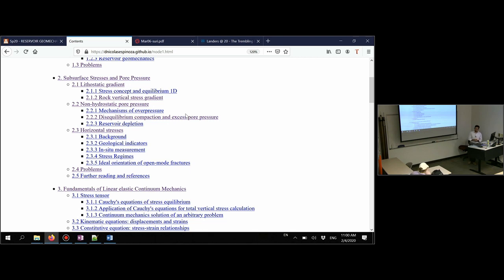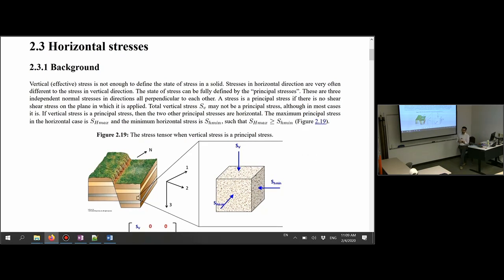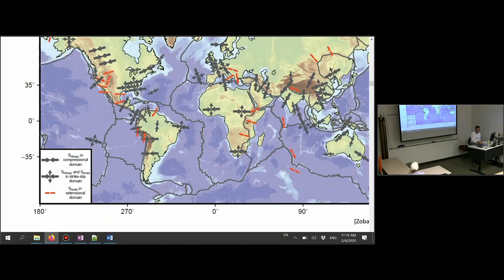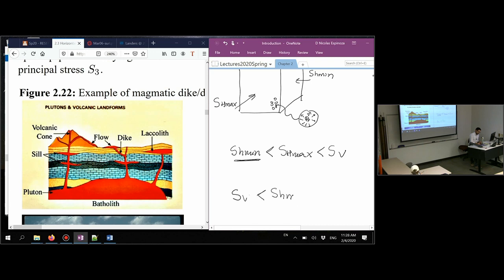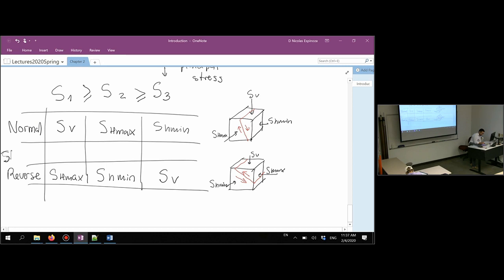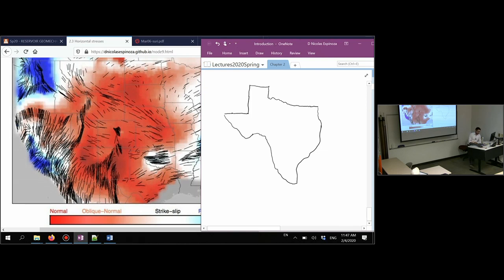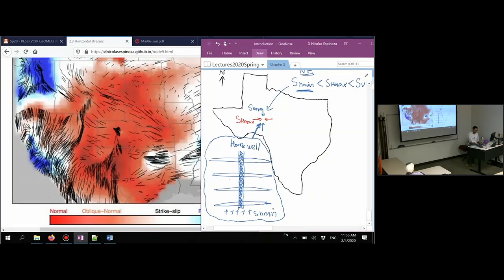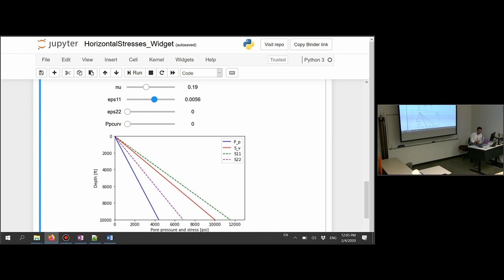L0204 Horizontal stresses, stress regimes, and impact on hydraulic fracture orientation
This is a video recording of Lecture 5 of PGE 334 Reservoir Geomechanics (Spring 2020) delivered on February 4, 2020, at The University of Texas at Austin by D. Nicolas Espinoza

Topics covered: underpressure caused by reservoir depletion, horizontal stresses, geologic indicators, stress regimes: normal, strike-slip, reverse, orientation of ideal hydraulic fractures.